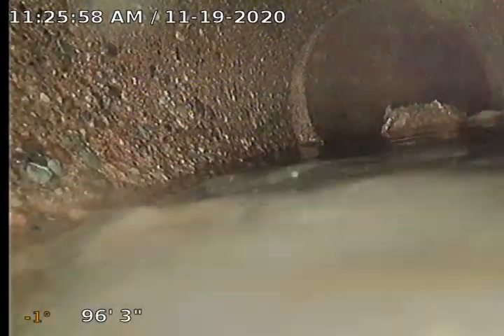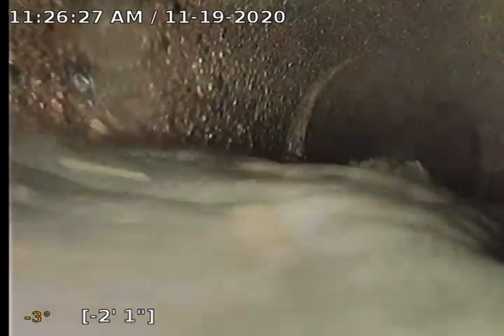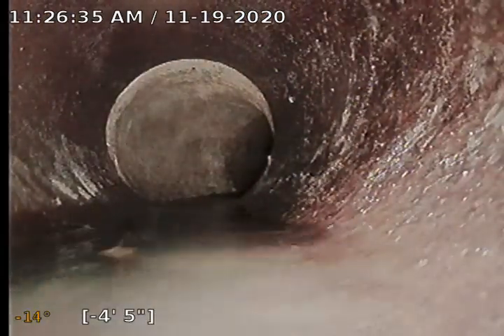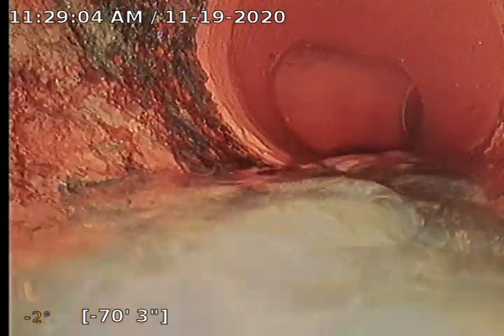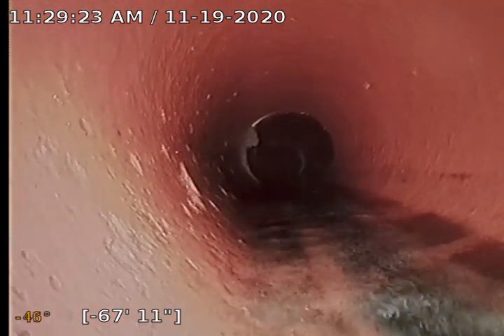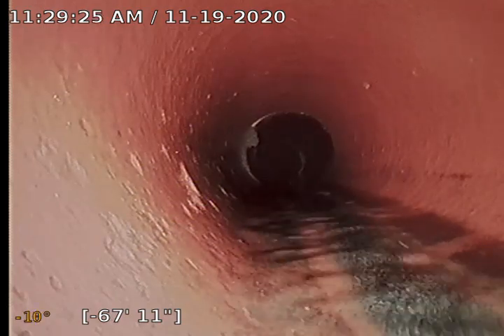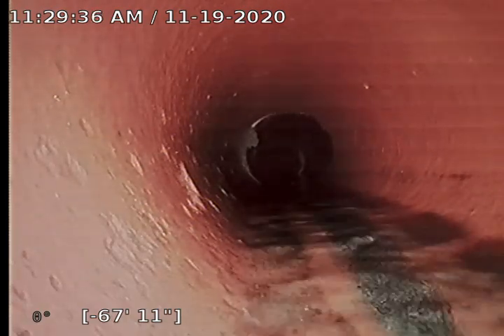1230 knox pl e pre